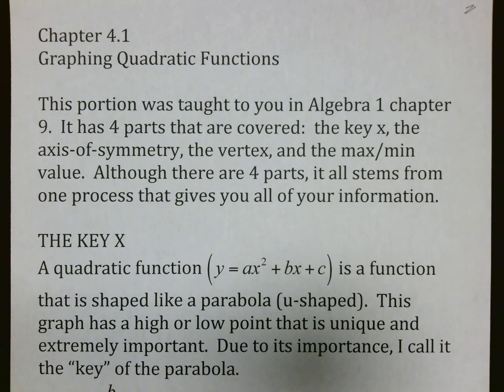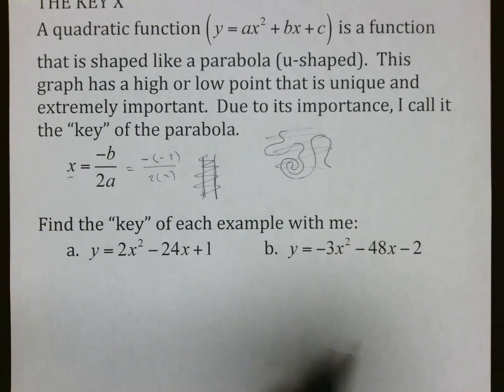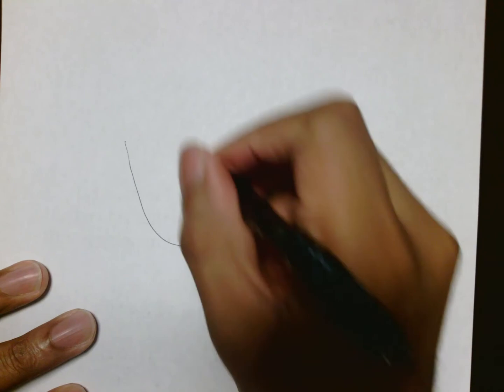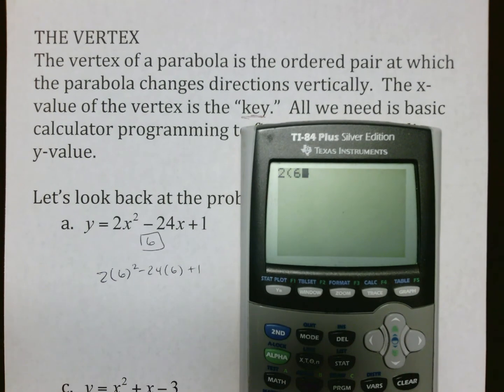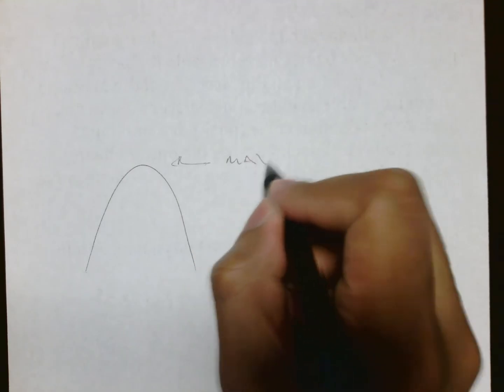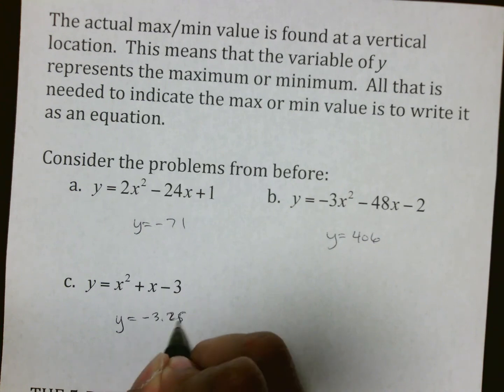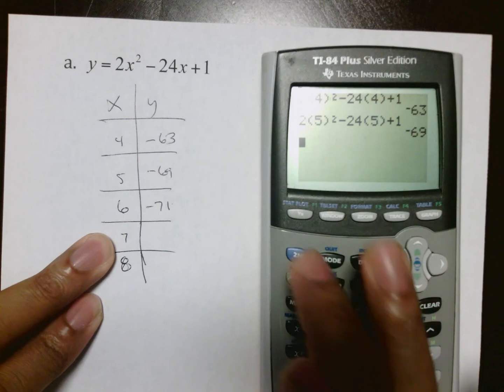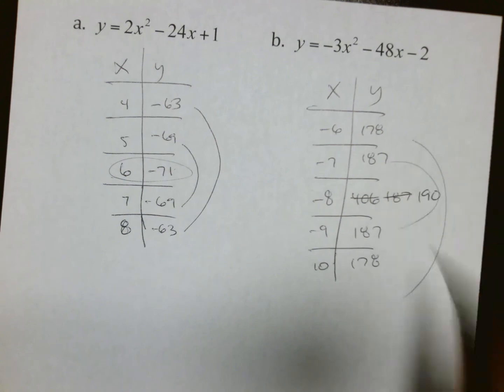SSHSMATH 4.1 (136)